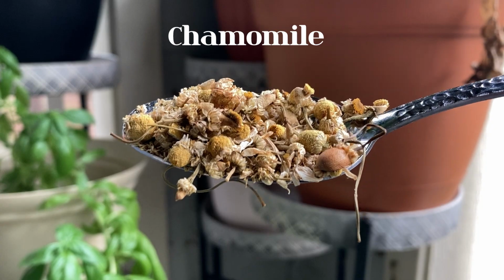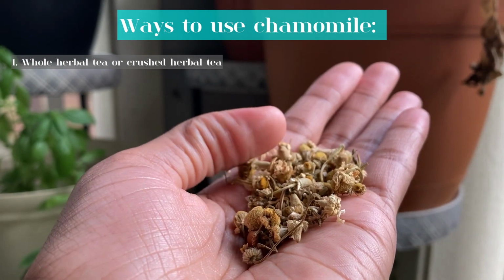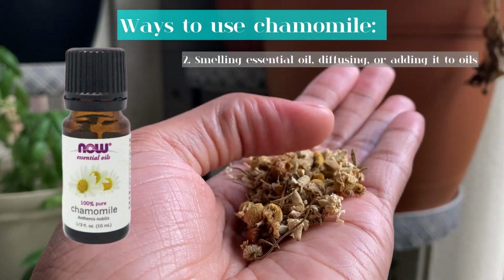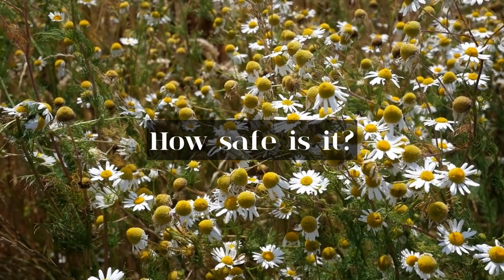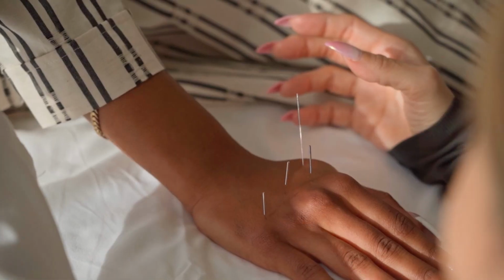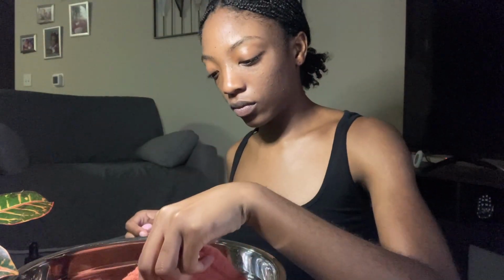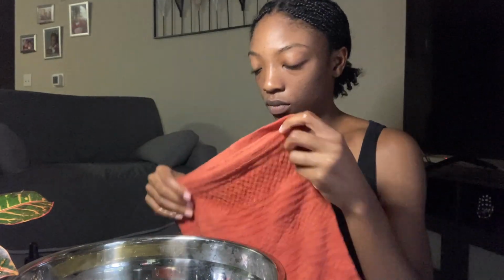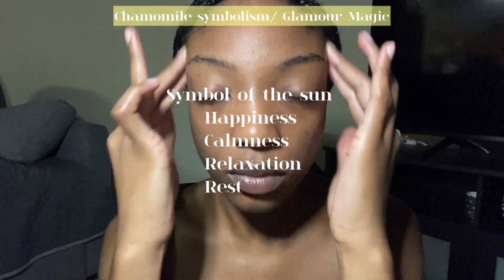Chamomile Warm Eye Compression + Gua Sha | Ep. 5 | Medicinal Benefits & Herbal Steam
Hi! :) In this video, we discuss chamomile and it’s amazing healing benefits when applied to the skin and consumed internally. I show you how to use chamomile to treat the eyes and heal styes. I also use gua sha and talk a little bit about ancient Chinese medicine and some of the practices that come from ACM. I also show you how you can use Chamomile during a facial steam.

Products Shown In The Video:

Badger Baby Balm

Zarbees Massaging Balm

Chamomile Now Essential Oil

Avalon Organics Shampoo

Stainless Steel Gua Sha

Babyganics Lotion

Chapters
0:00 Intro
0:43 Orgins
0:52 Types of Chamomile
0:58 Benefits/ Soothing
1:10 Ways To Use Chamomile
2:26 Saftey
2:56 Ancient Chinese Medicine
3:35 Face Steaming
5:20 Symbolism
5:29 How To Properly Use Gua Sha